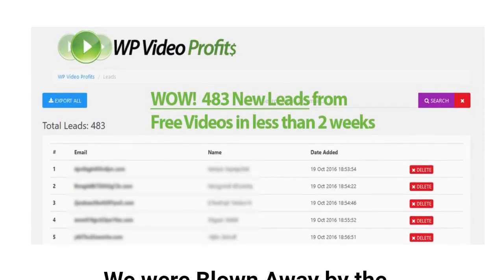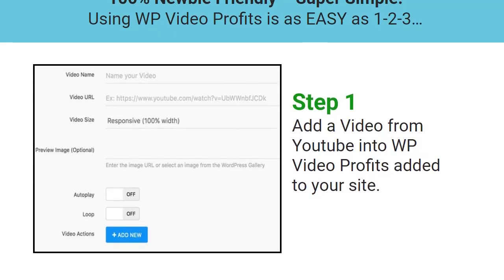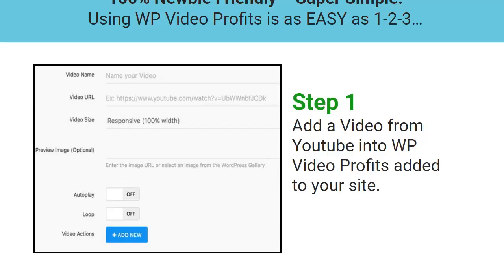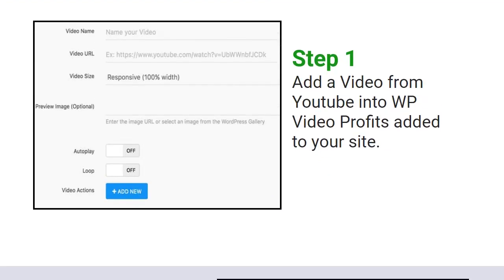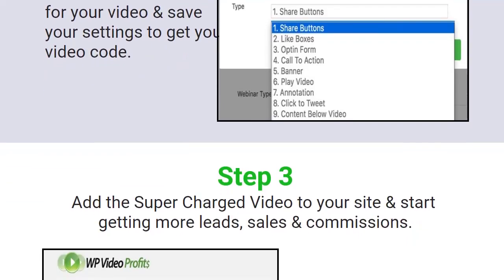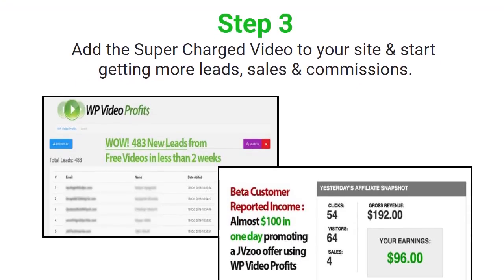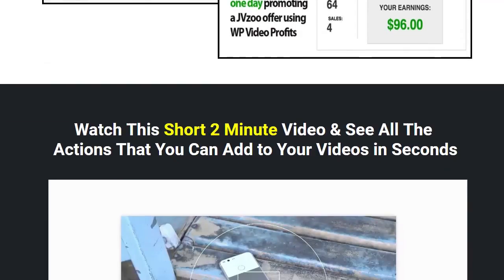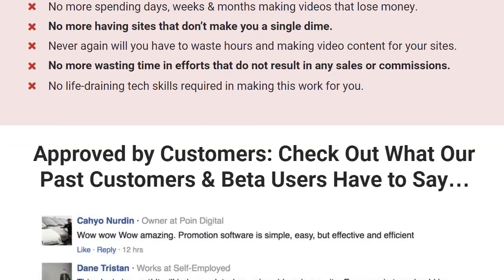WPVideoProfits_sales-page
WP Video Profits WordPress Plugin for installation on IM Buyers Club members' sites